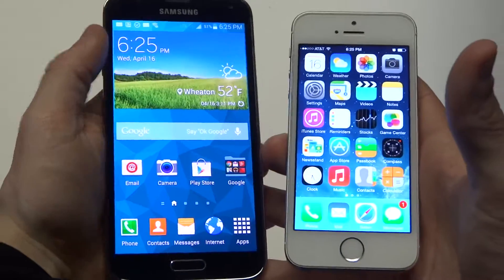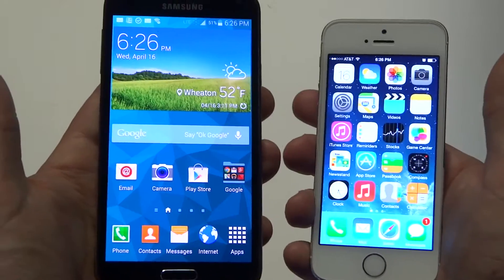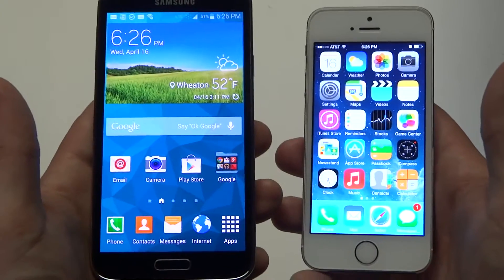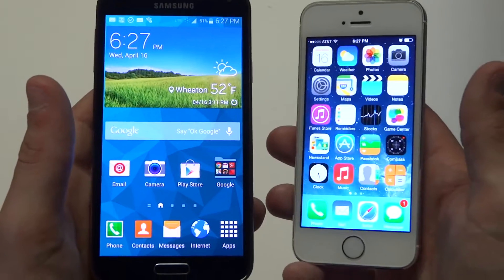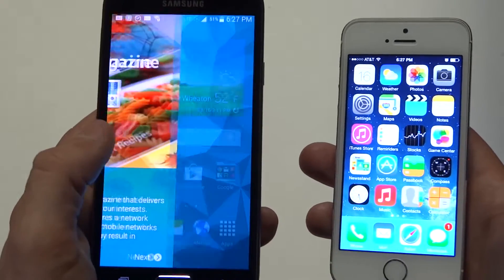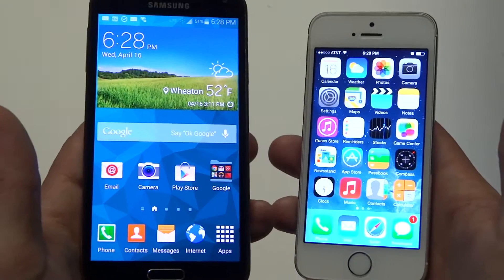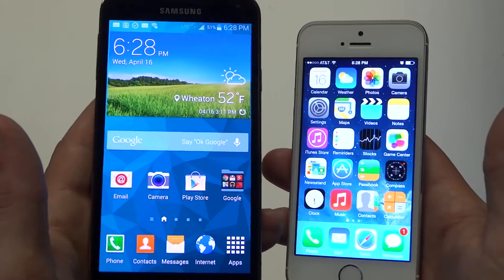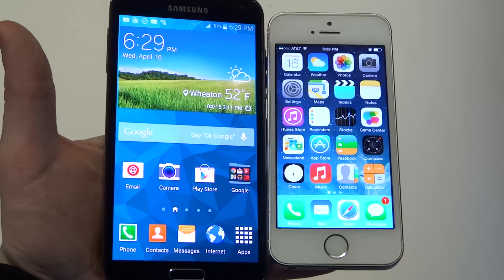Samsung Galaxy S5 vs Iphone 5s Spec Comparison - Fliptroniks.com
We take a close look at the specs on both the samsung galaxy s5 and the iphone 5s. Not too much has changed on the new galaxy s5 from its predecessor the galaxy s4 as far as the overall style, but samsung is still killing it against the iphone 5s.